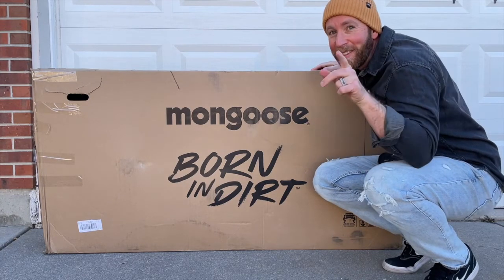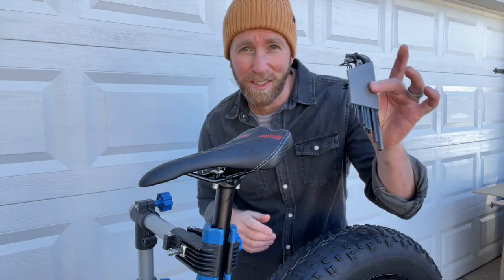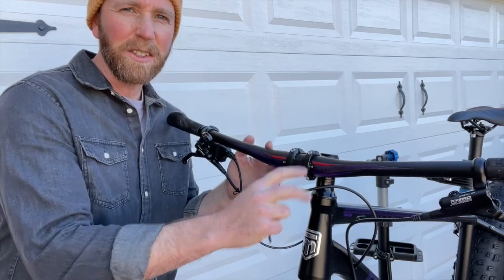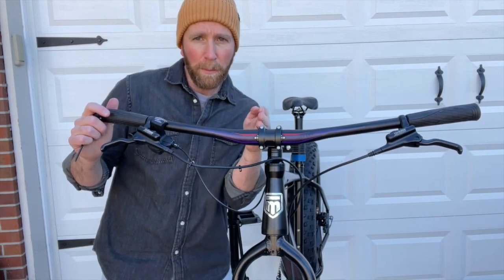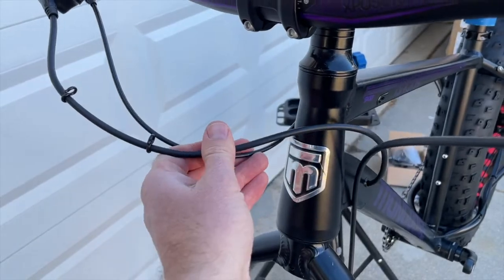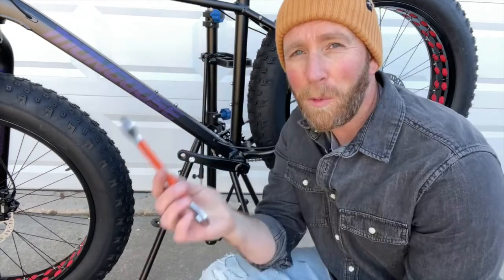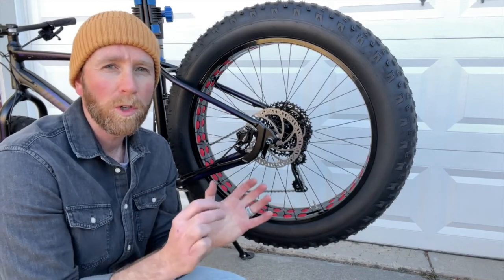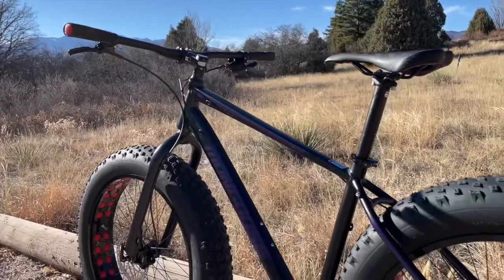How to Assemble the Mongoose Argus Sport Fat Tire Bike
In this video we show you how to put together the Mongoose Argus Sport Fat Tire Bike. Mongoose offers direct to buyer bikes through Amazon but it does require a bit of assembly. We will walk you through the process step-by-step so you can see how easy it is to get the bike setup for a ride on your local trails.